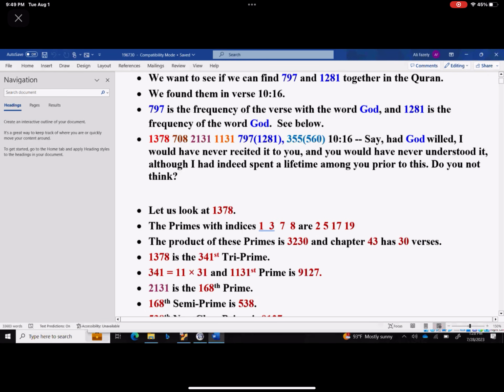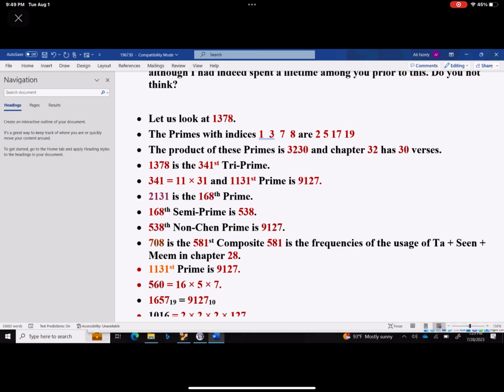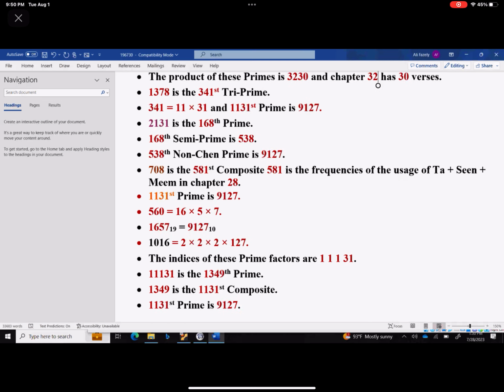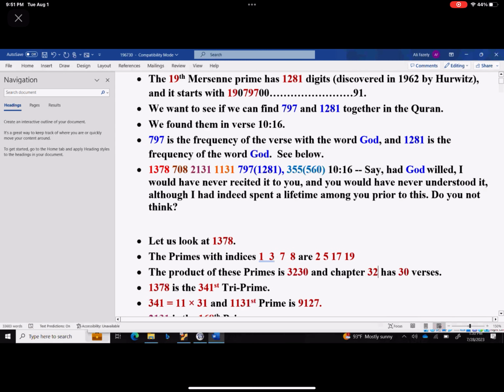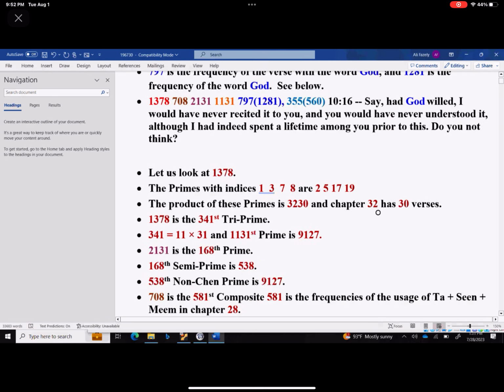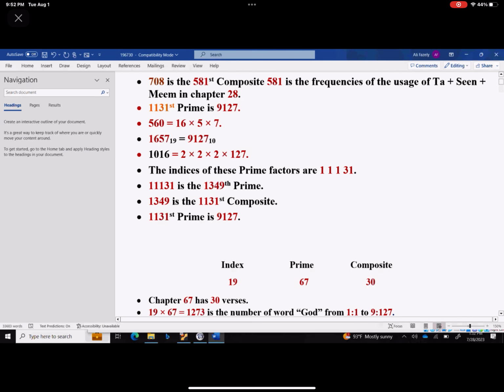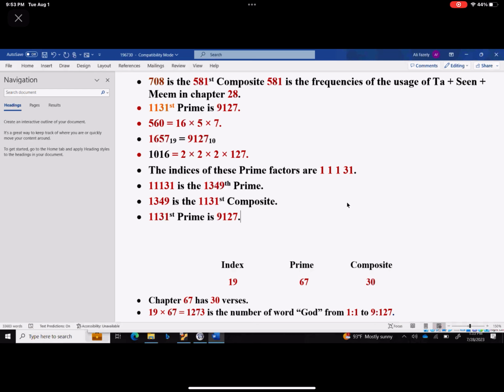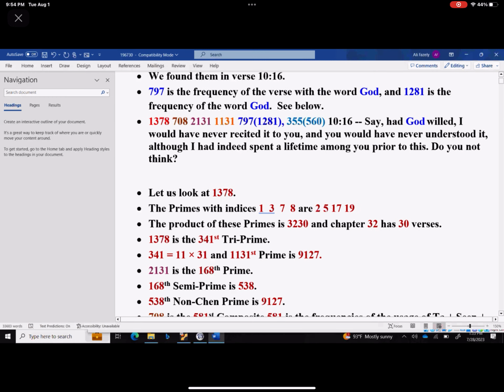Friday 7.28.2023 Prayer #2 by Dr. Fazely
The Mathematics of Prime-Index, Generator of the Quran, provides a mathematical basis by which the Quran is generated. Ultimate Mathematics is a 19-based blind analysis approach and it generates the “Hafs” version of the Quran in circulation, however, it only generates 127 verses for chapter 9. The analysis methodology, based on primes, twin primes, twin prime companions, composites, semi-primes, tri-primes, quad-primes, quint-primes … and their respective positional ranks or indices as well as inter-indices relations is beyond human knowledge of number theory and therefore it is a mathematical problem with no known solution.